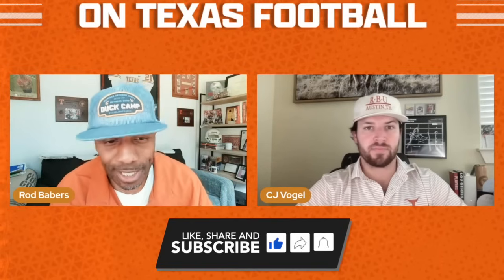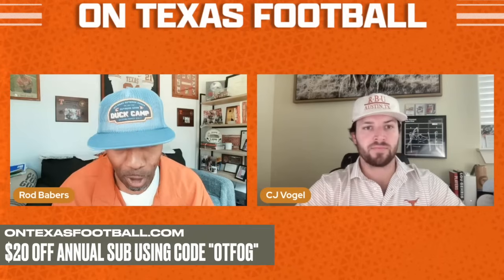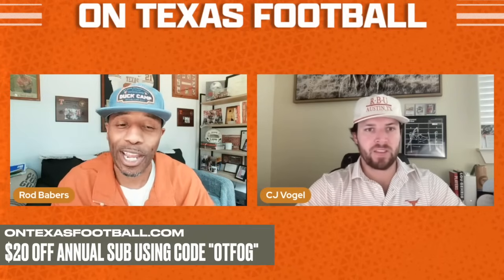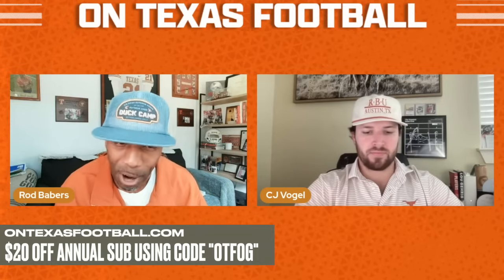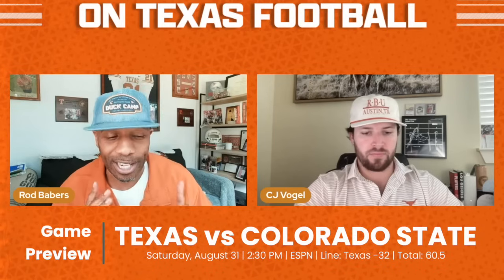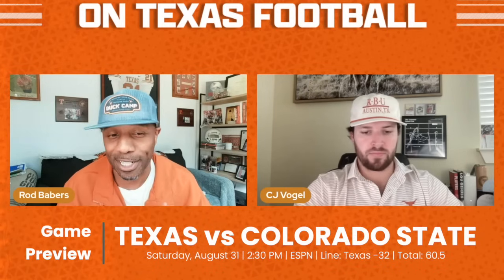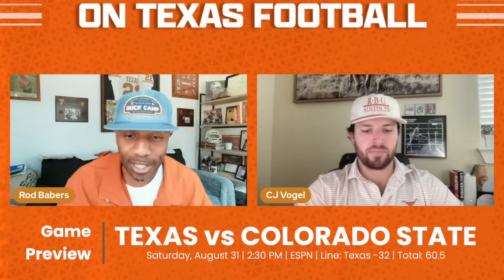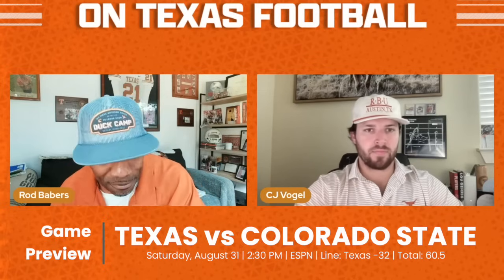Can the Secondary Stop Tory Horton? | Texas vs Colorado State | Longhorns Football | Predictions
Rod Babers and CJ Vogel break down the Texas Longhorns opening matchup against Colorado State! The Rams have a high-powered passing offense that could present problems for the Longhorns secondary, what will it take for Texas to slow them down?